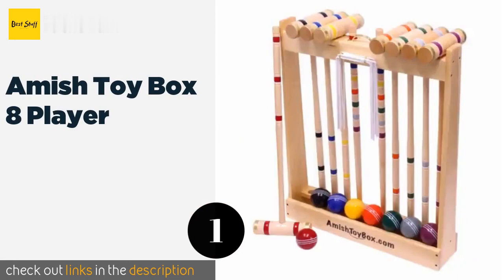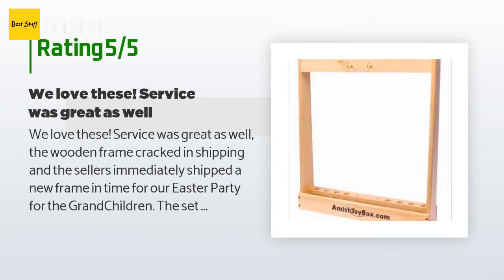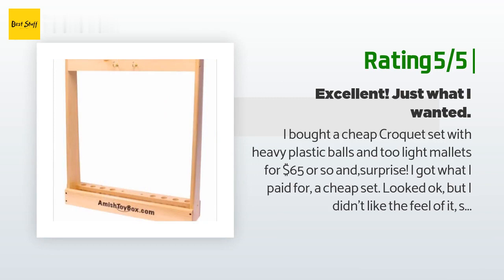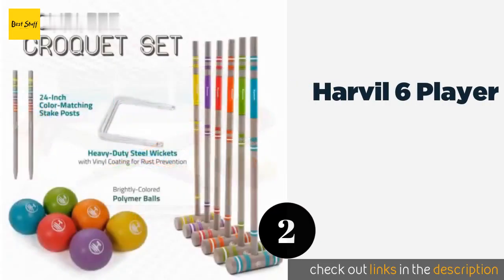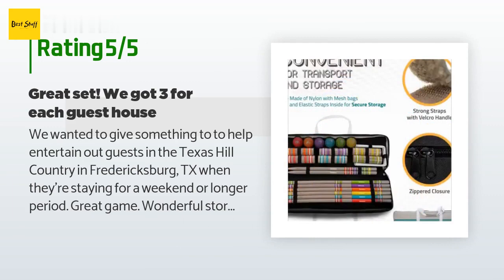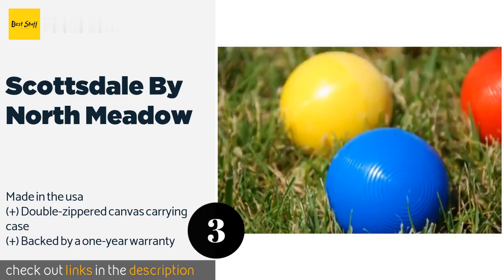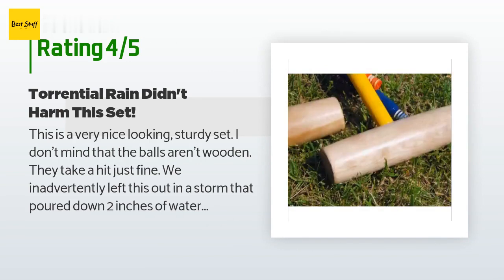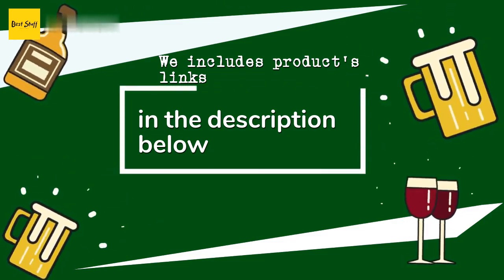🌵3 Best Croquet Sets 2020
1 - Amish Toy Box 8 Player:
✅ Amazon US
🌏 Amazon International

2 - Harvil 6 Player:
✅ Amazon US
🌏 Amazon International

3 - Scottsdale By North Meadow:
✅ Amazon US
🌏 Amazon International